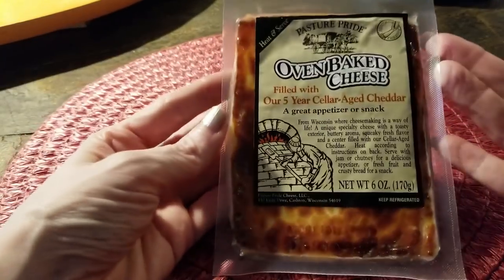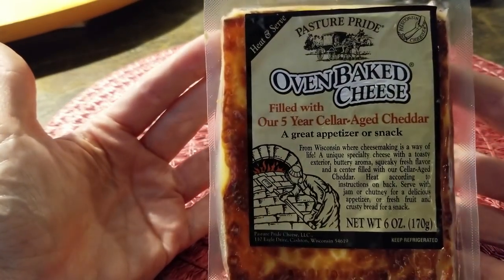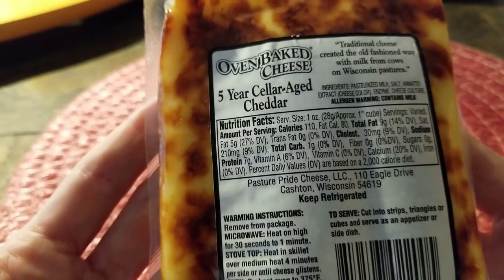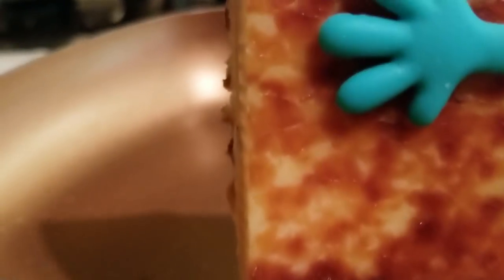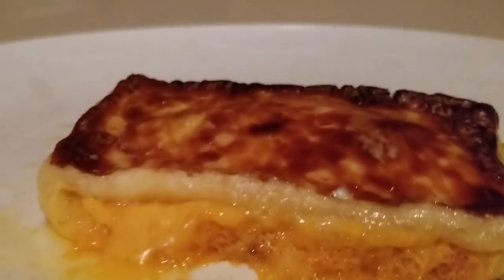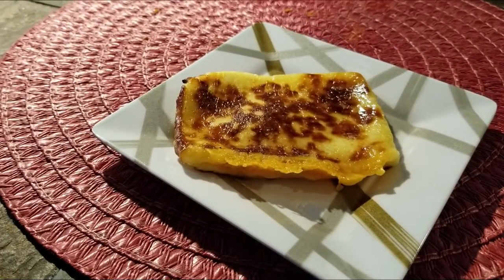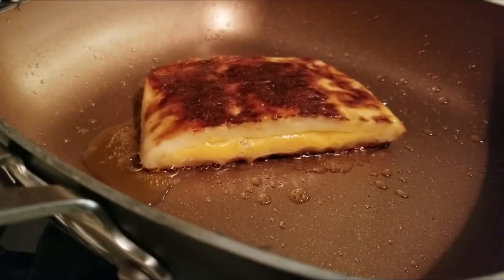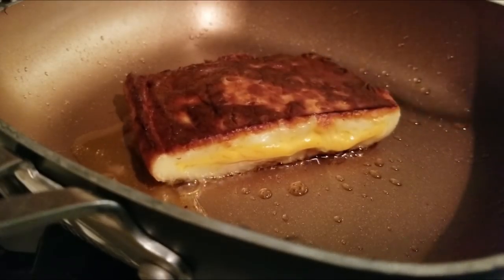KETO - Oven Baked Cheese Review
If you are interested in some of my favorite products, here's my

KMM Social Media Sites are listed below - Thank you for your support!